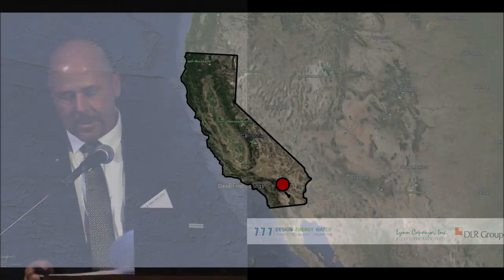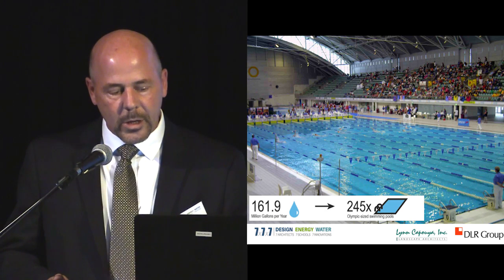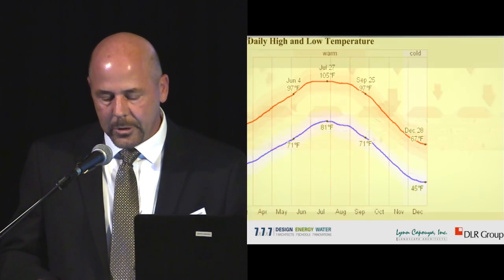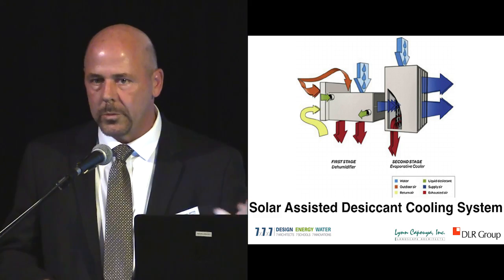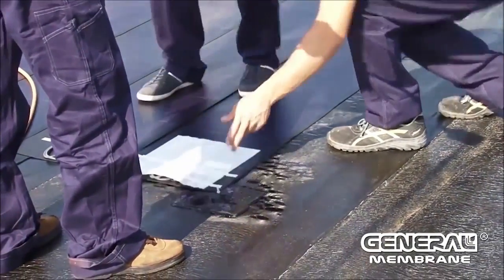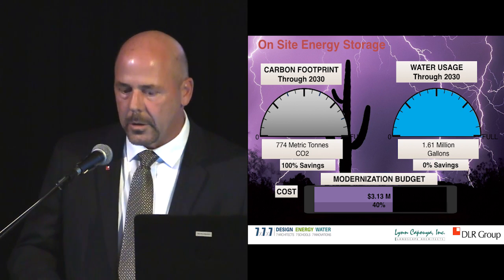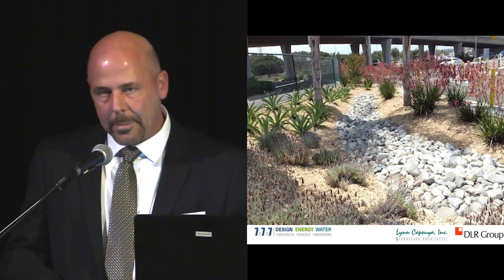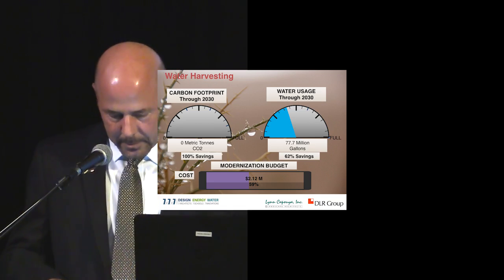DSA 7x7x7: Part 5 - DLR Group